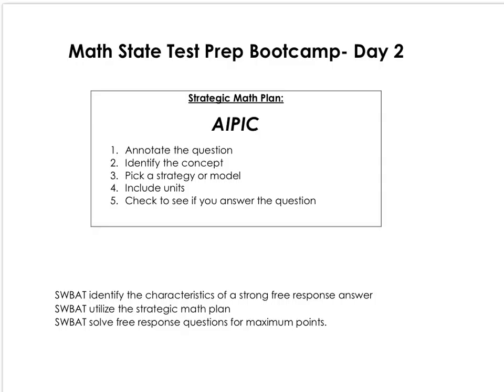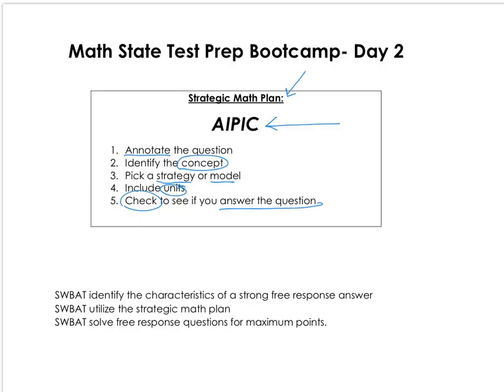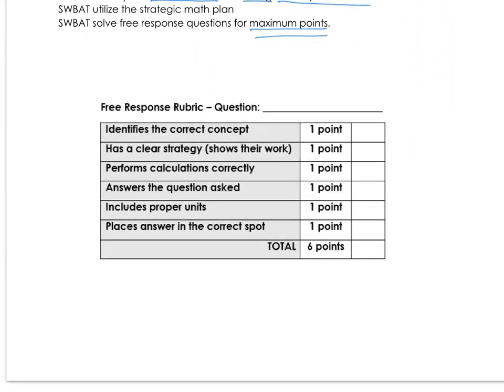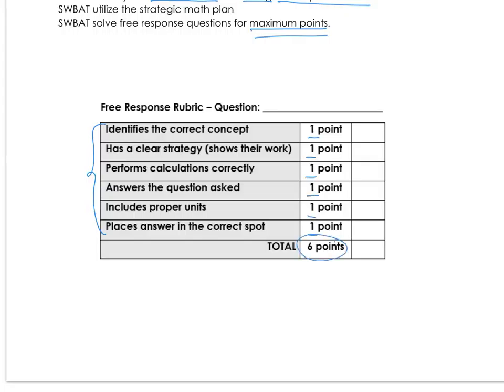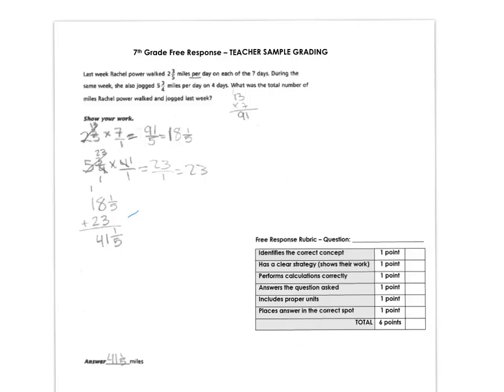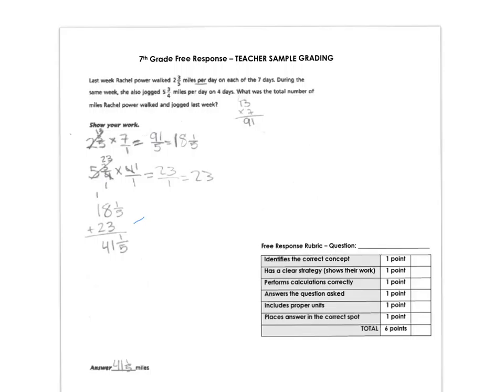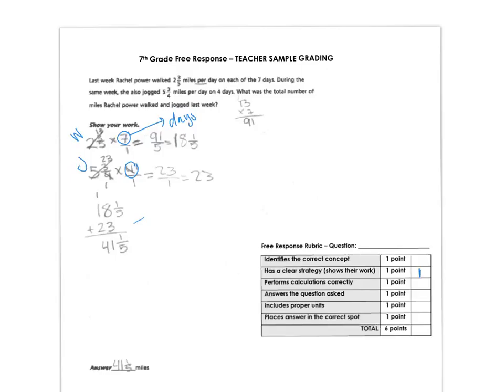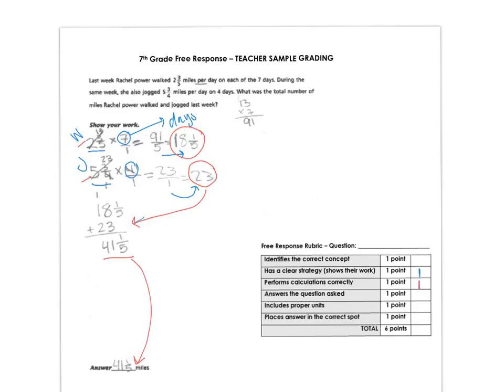7th grade Day 2 Vdeo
Strategies for free response questions